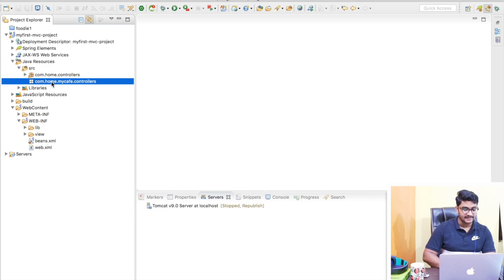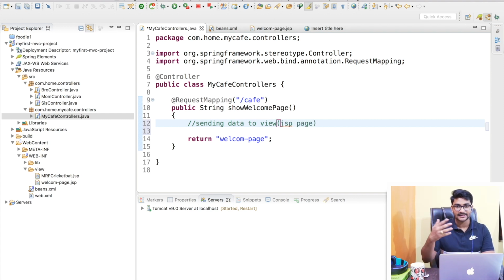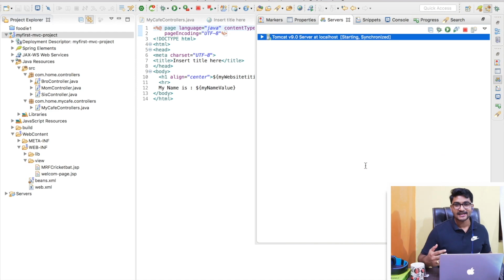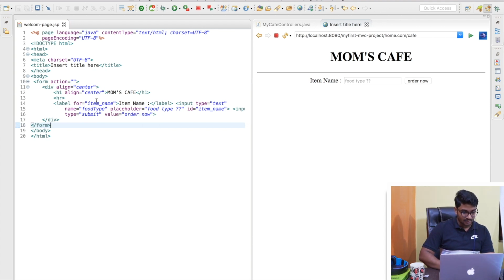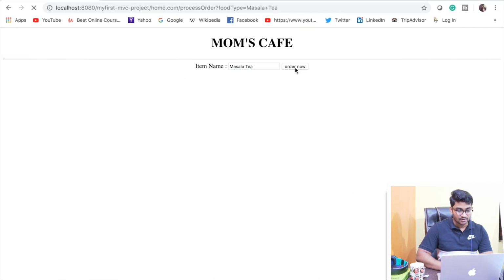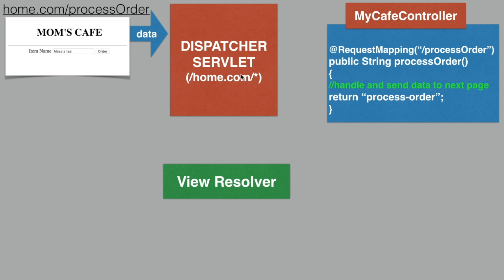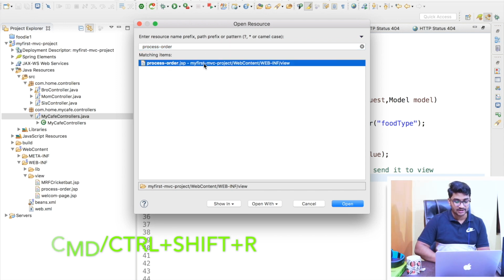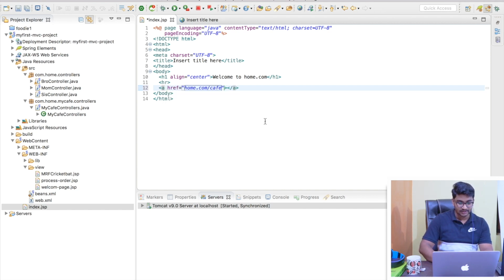Model View Controller: Spring MVC - Full-stack tech walkthrough || Data Flow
In this video, we will see the complete flow of a Spring MVC application. This is going to be our first spring web-app, where we will explore the model view controller design pattern.

At the beginning of this tutorial we will learn about the model, and then we will go ahead and build our first spring MVC project.

Now here is the first question we need to answer “what is model in spring MVC?

As I had discussed in this tutorial model means data. We just need to capture those data which is coming in our website URL as a query parameter. Once we obtain all those data, we need to set it with a model object and then further process it to the view.

The view will represent the model data in a structured format which the end-users are going to see.

so Let’s follow a step by step process to build this tiny spring web app

step 1: Create a controller
step 2: Create View
step 3: Capture data
step 4: Set the captured data to the model object
step 5: Send the model object to the view and access the data

you can learn the complete spring core though the below link